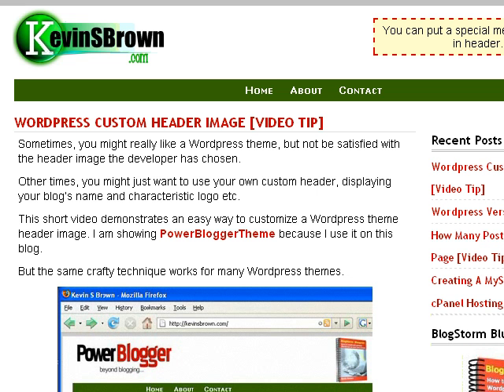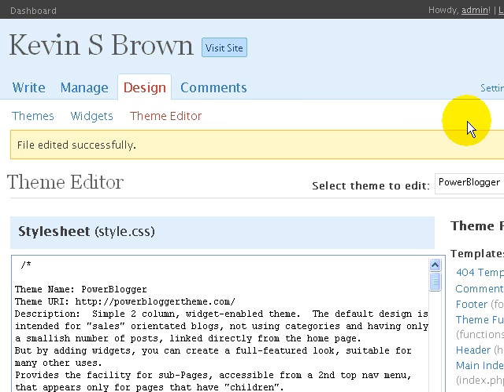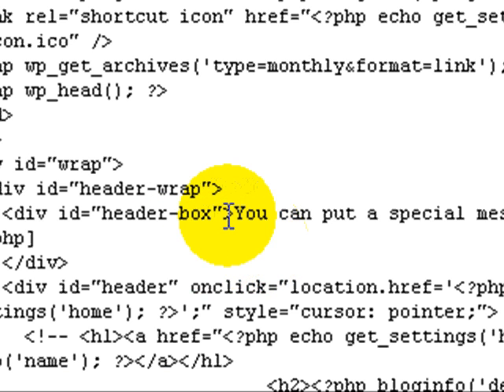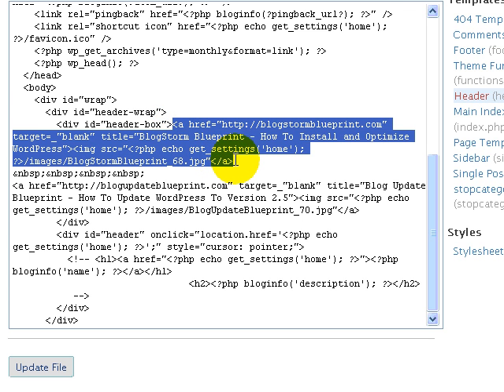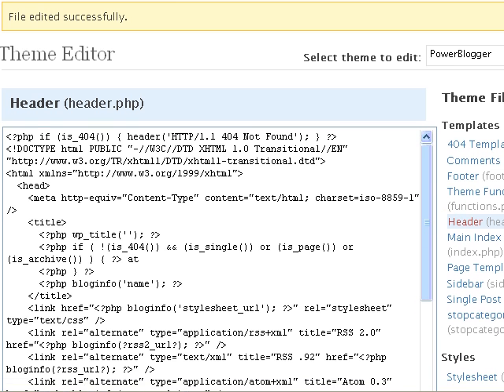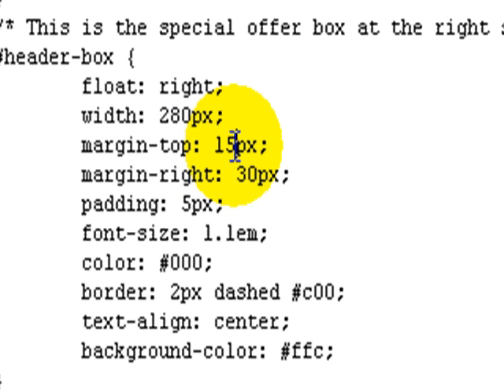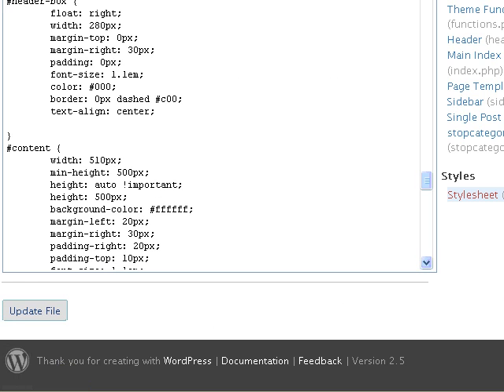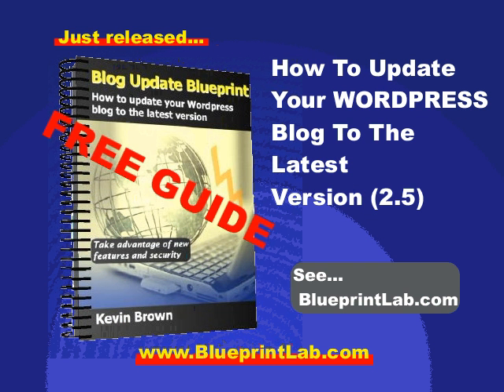Wordpress Tutorial - Customizing Header With Linked Images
Another Wordpress tutorial - this one on customizing the header of your theme to include linked image offers.  Presented by Kevin Brown.
Get more tutorials etc at blueprintlab.com.